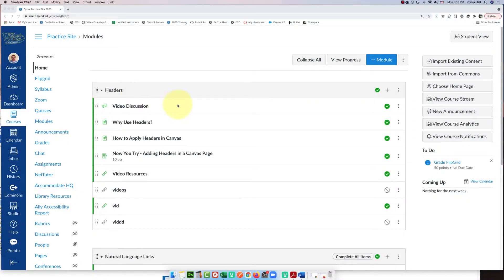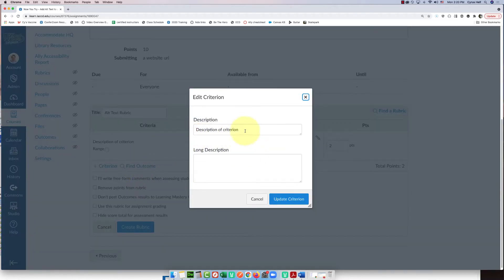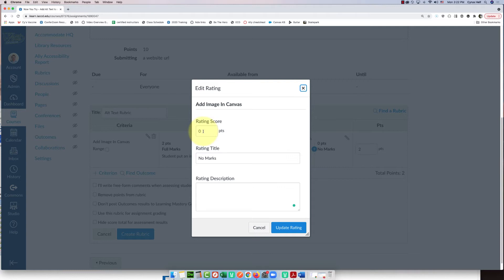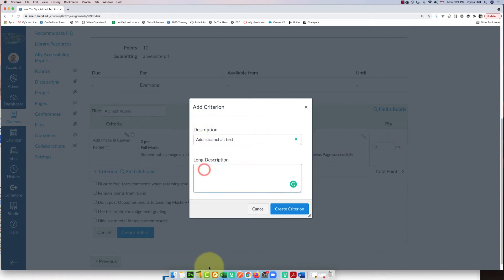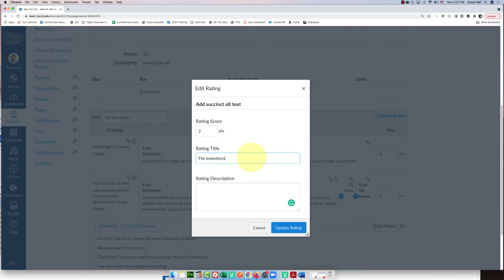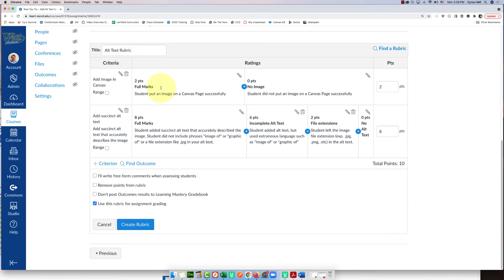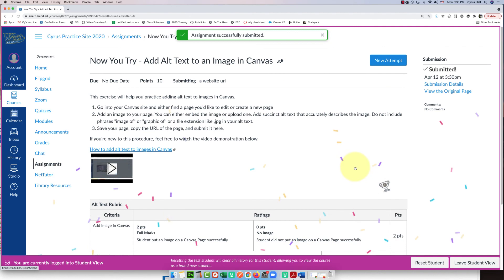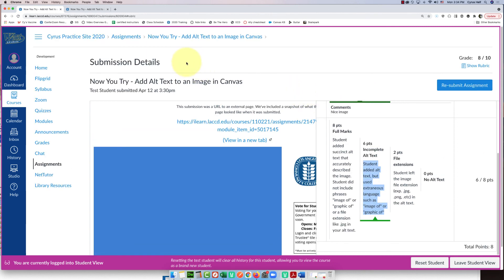How to add a Rubric to a Canvas Assignment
How to add a Rubric to a Canvas Assignment and how to grade using the Rubric. A longer video (sorry!).

Pic of Tyler the super dog. Adopt don't Shop! Spay and Neuter! Stop Puppy Mills and animal abuse!